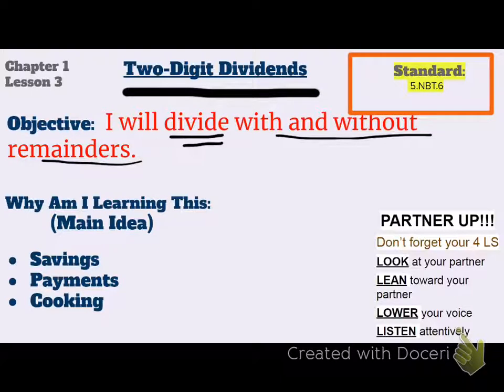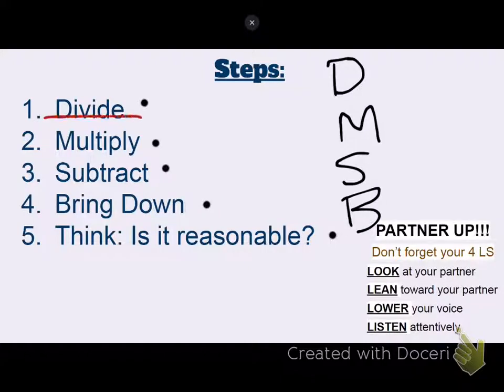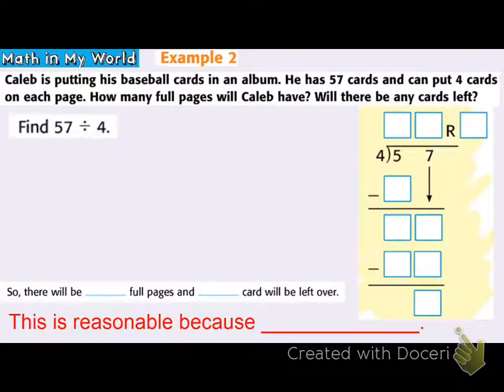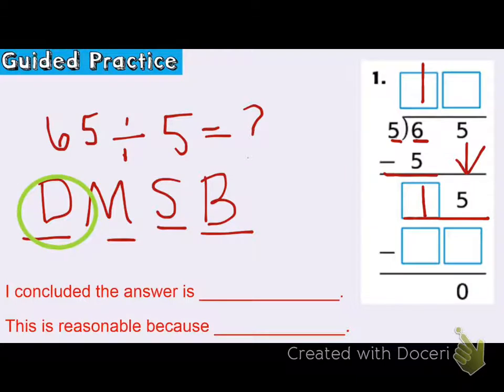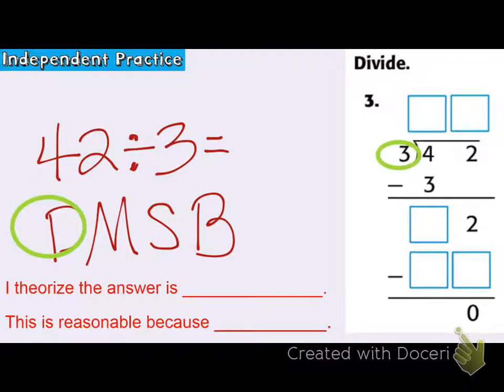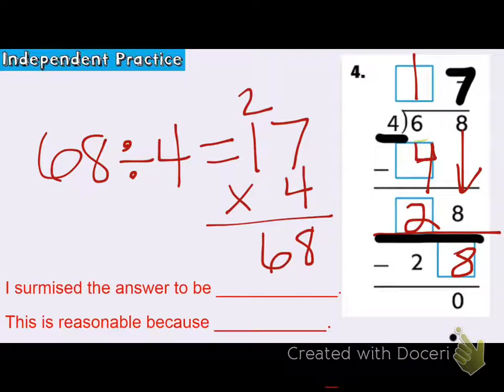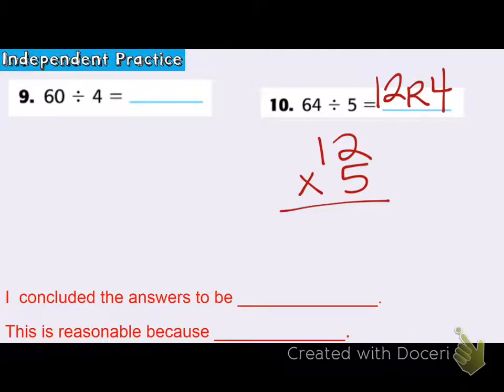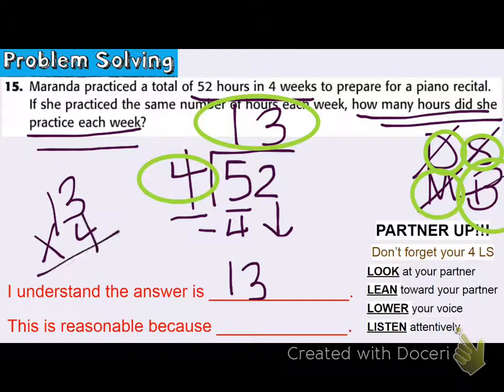Chapter 3 Lesson 3 (MyMath, Grade5)